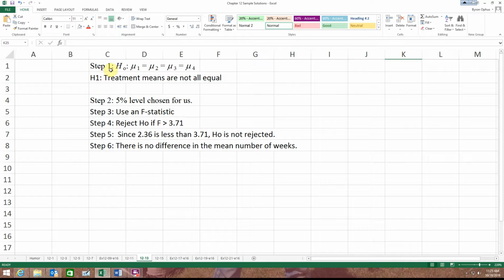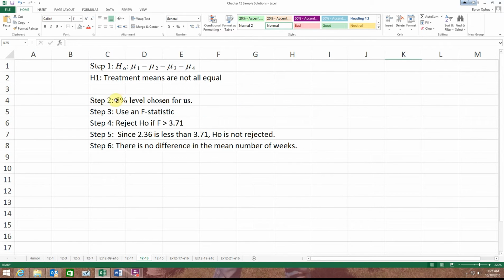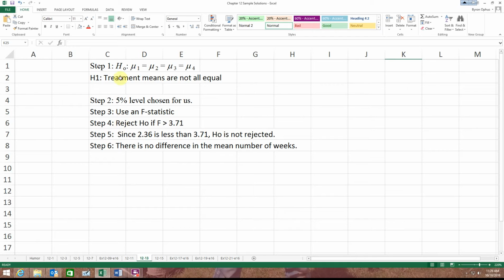BGEN 253 12-14